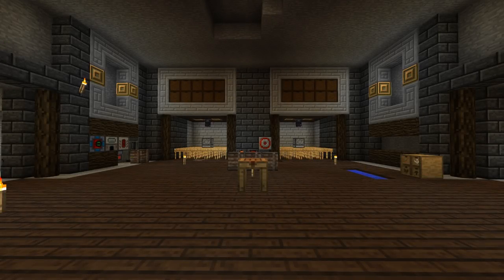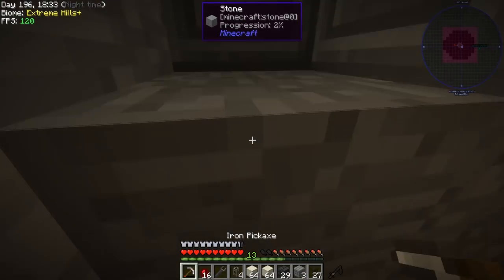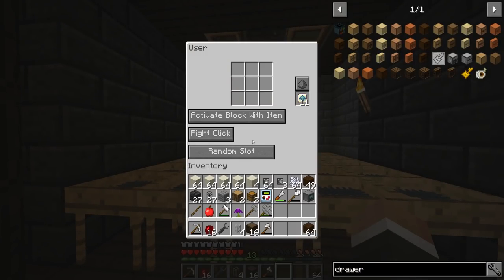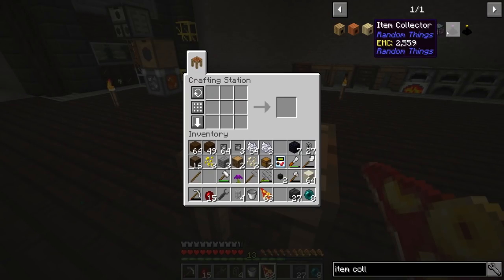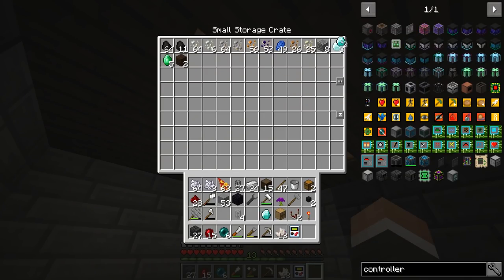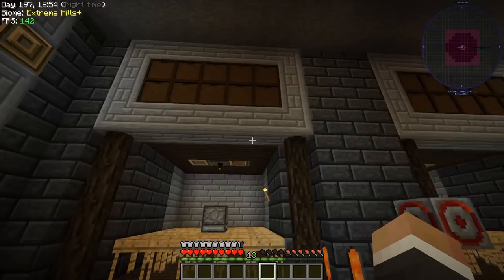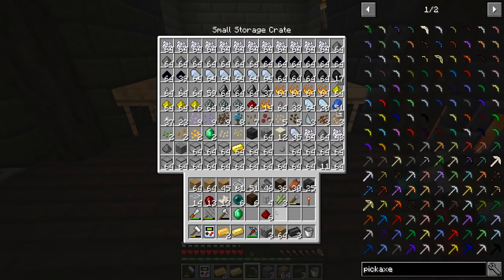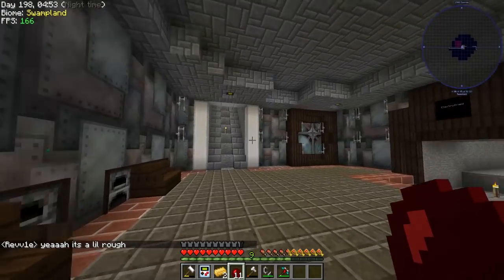Minecraft StoneBlock - Base Upgrade & Tinkers Tools! #5 [Modded Questing Survival]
Minecraft StoneBlock - Base Upgrade & Tinkers Tools! #5 [Modded Questing Survival] with GamingOnCaffeine